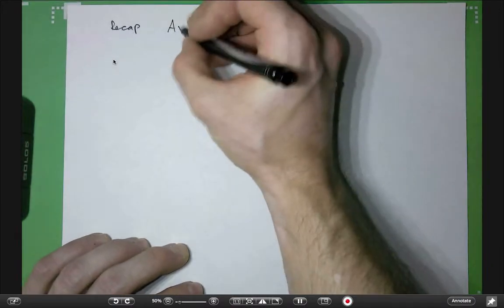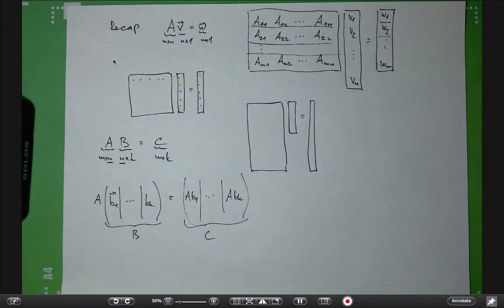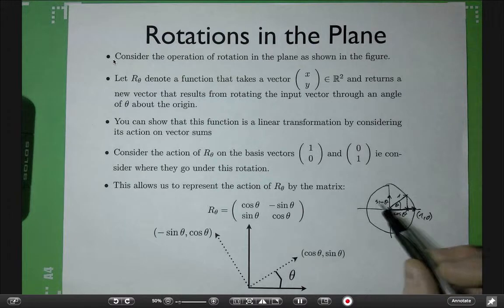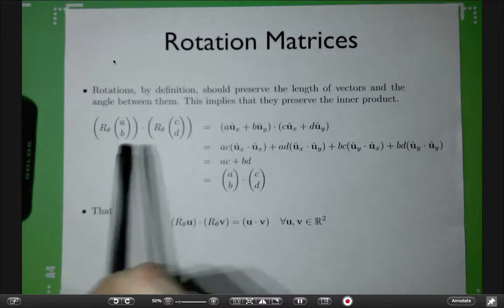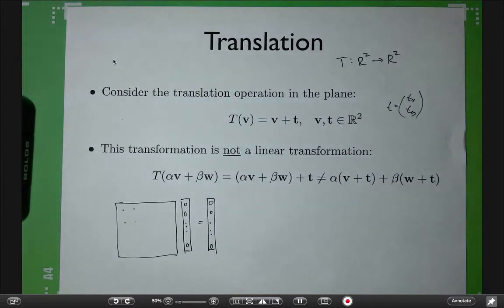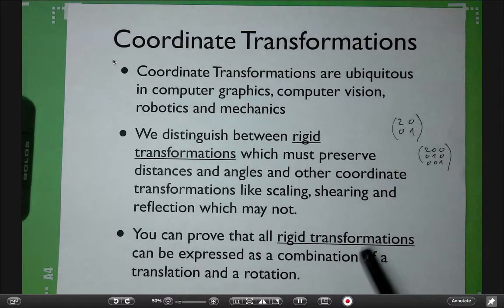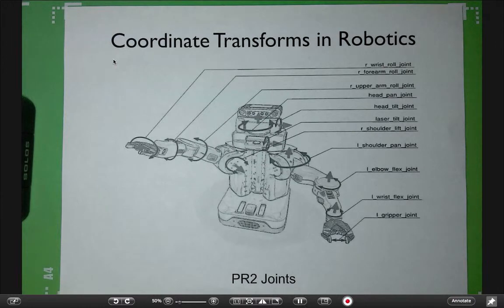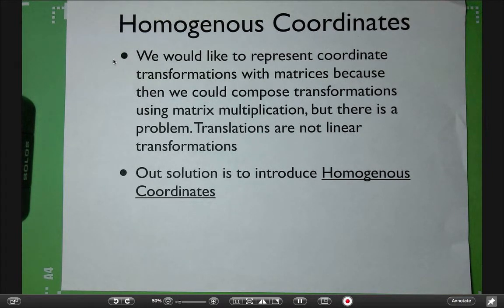linalg05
Monday September 9 class: Rotation, translation. Affine spaces.